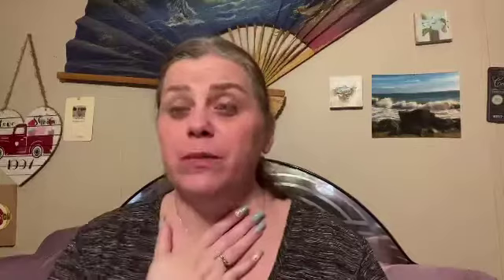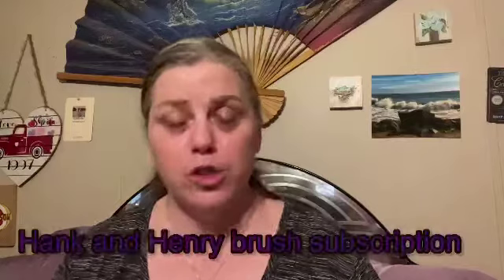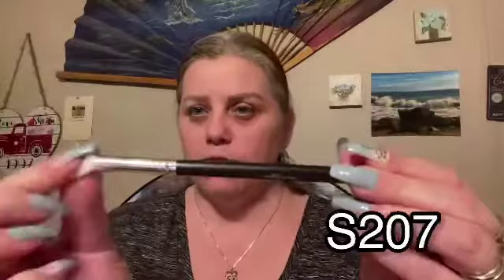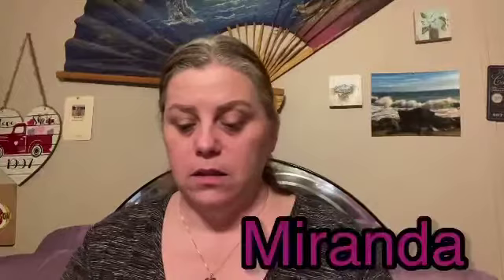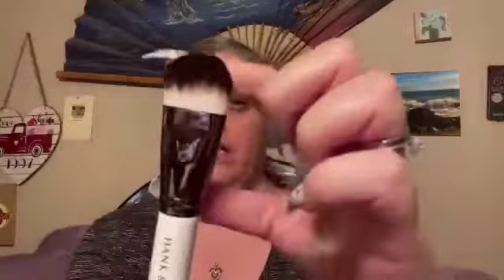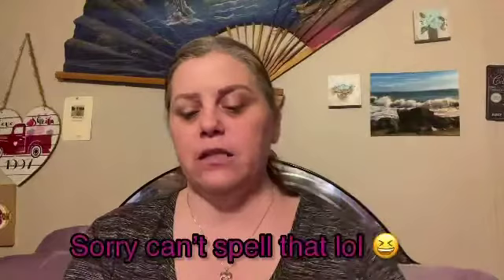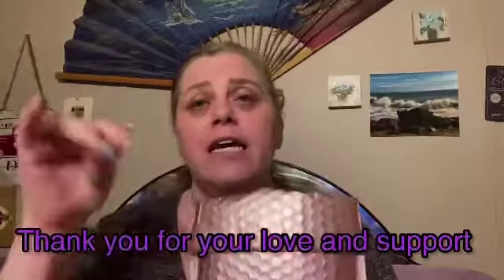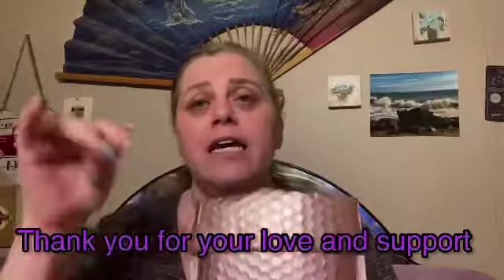My first Hank and Henry brush subscription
Welcome back to my channel I am the bling bling diva hope you enjoy the content and if you do please subscribe an share out my content I appreciate each one of y’all to the max !

Stay turned for my next video! Cause I upload often

My Instagram is @ncblingdiva

When we reach 500 I want to do another amazing giveaway help me reach my next goal !